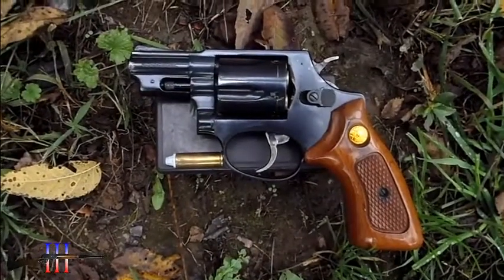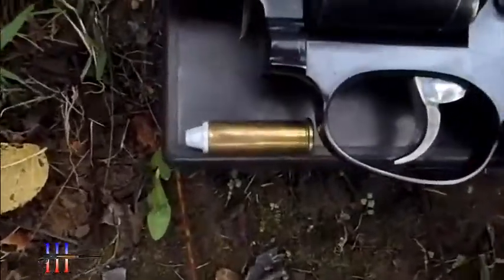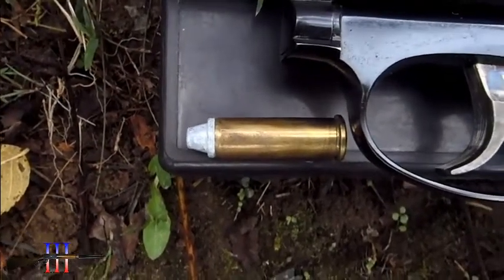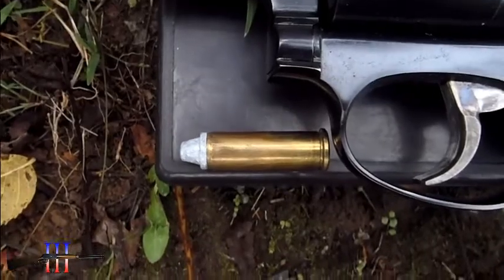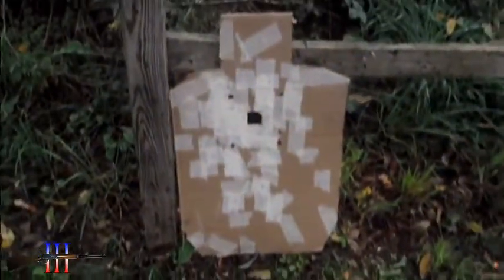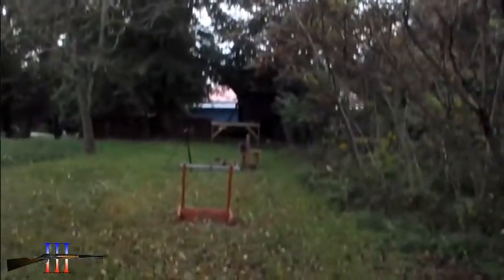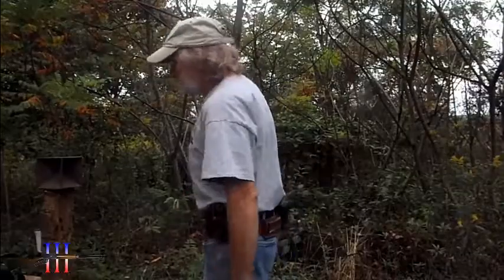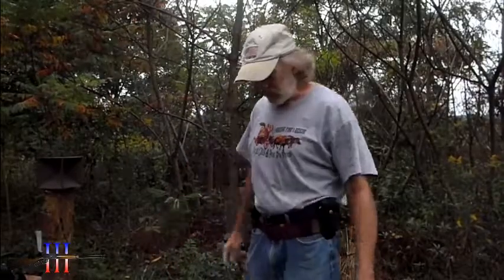15 Yards with the Snub-Nose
I don't have to worry about taking the safety off too soon with this... or my boots. :)